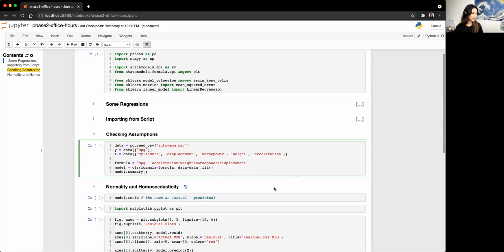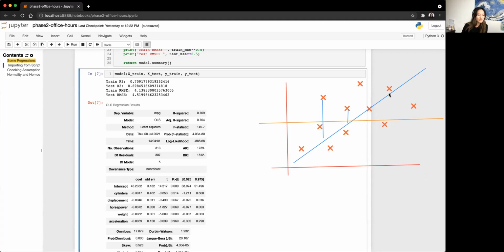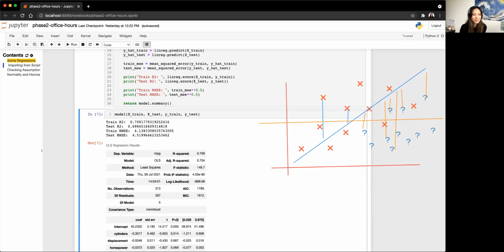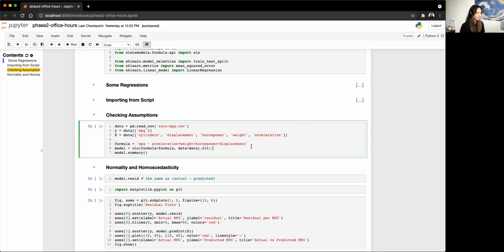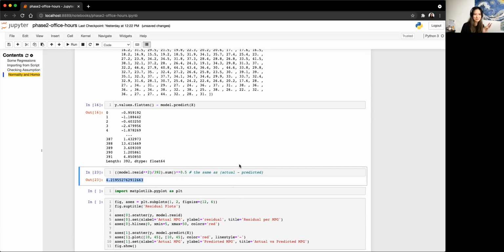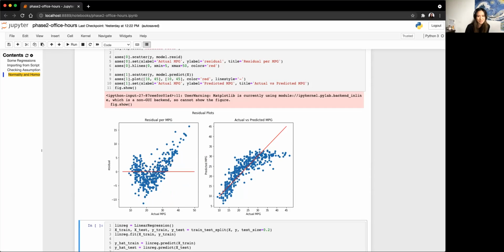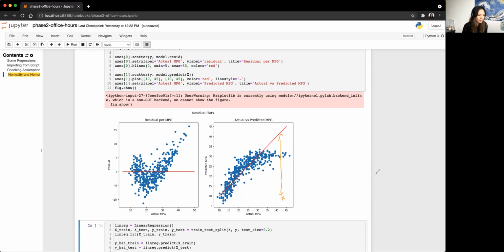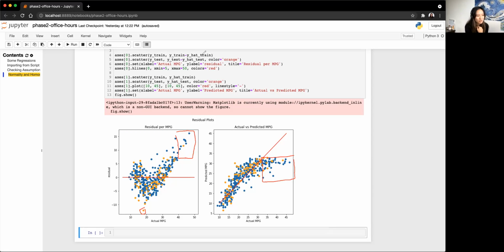Phase 2 Office Hour: Metrics, Residuals